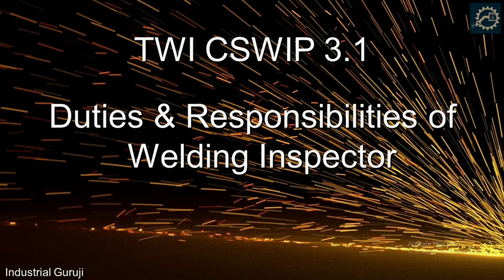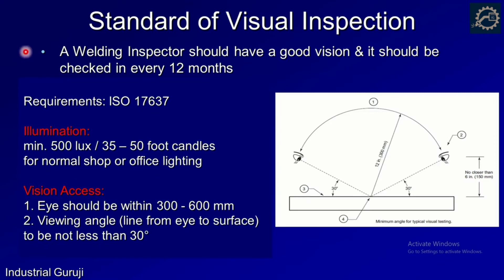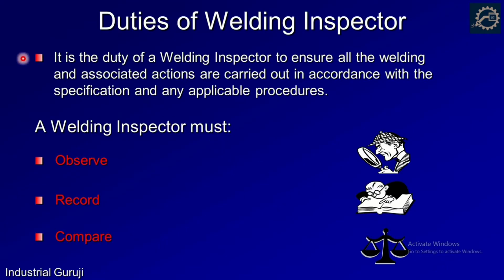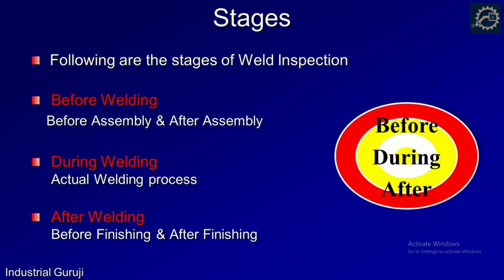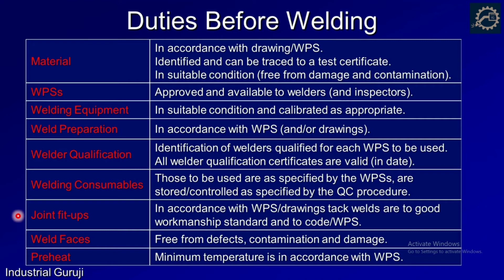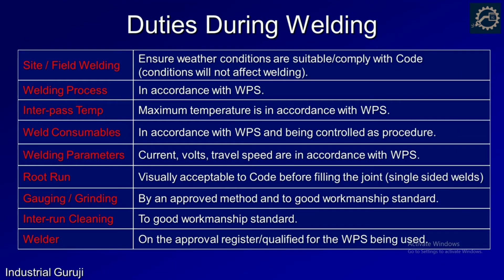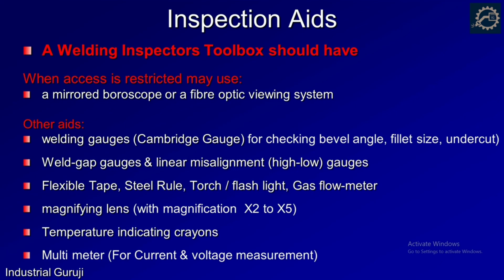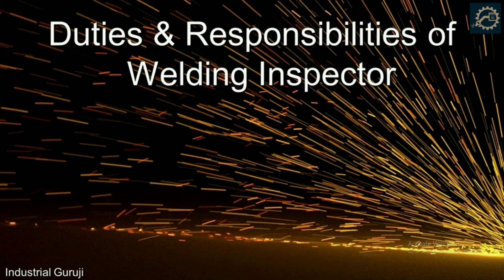CSWIP 3.1 Chapter -1: Welding Inspectors Duties & Responsibilities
Welding Inspector Course TWI CSWIP 3.1 Chapter 1: Welding Inspectors Duties
CSWIP is a world leader in personnel competence assurance certification with over 60,000 certified individuals worldwide. The employer specific scheme is driven by the inspection procedure and as such is specific to an NDT application or range of applications, which the operator is then certified to carry out.

CSWIP 3.1 Welding Inspector Course

Explained By - Pratik Upadhye
[CSWIP 3.1 Welding Inspector]

1. Welding Positions - Welding Positions 1G, 2G, 3G, 4G, 5G, 6G, 1F, 2F. 3F, 4F, 5F